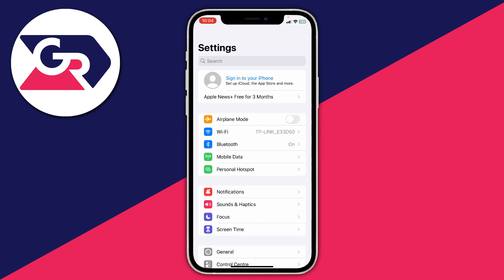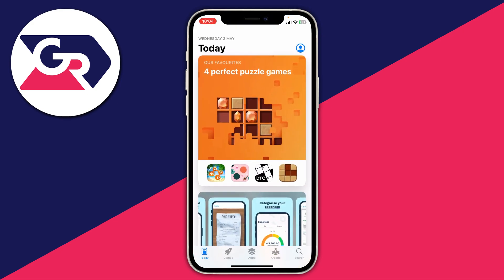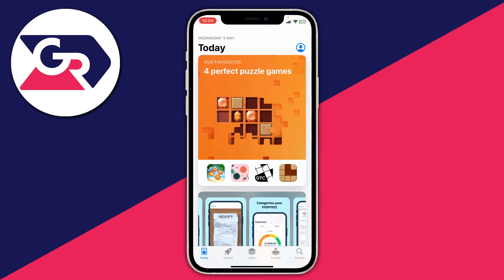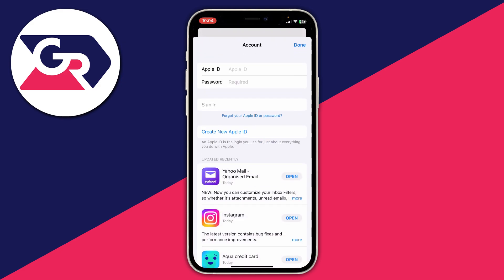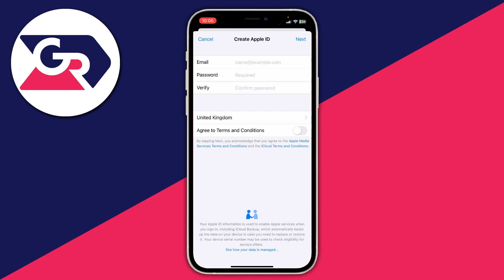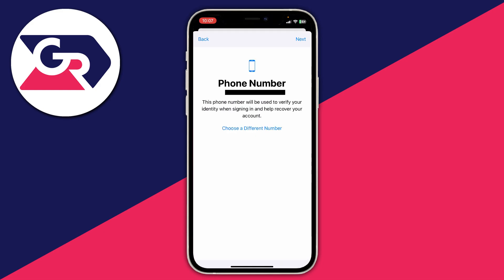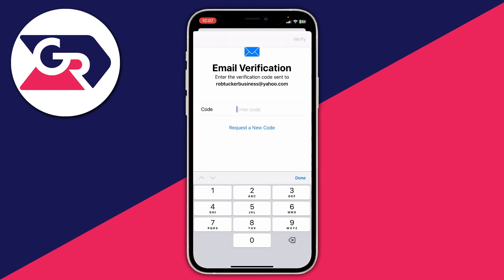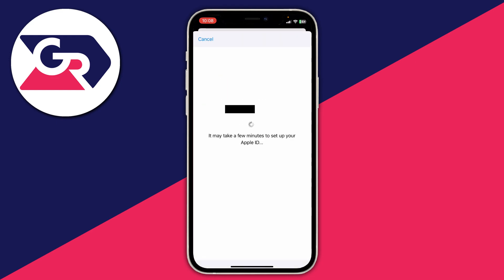How To Create A New Apple ID - Full Guide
I show you how to create apple id and how to make new apple id in this video.

GuideRealm